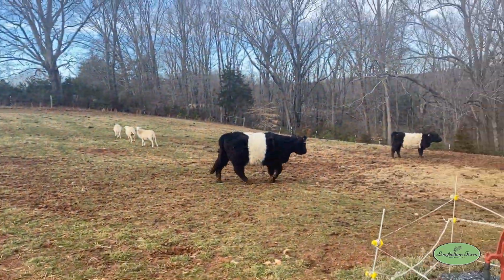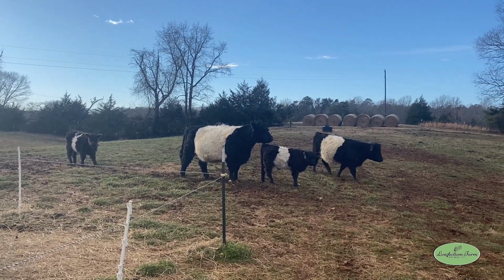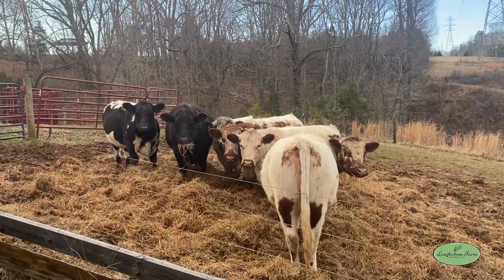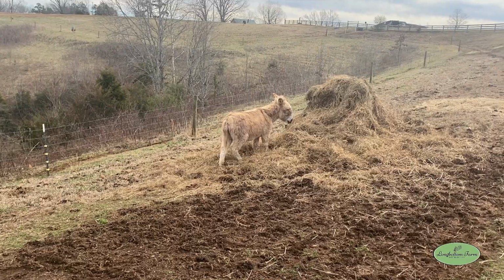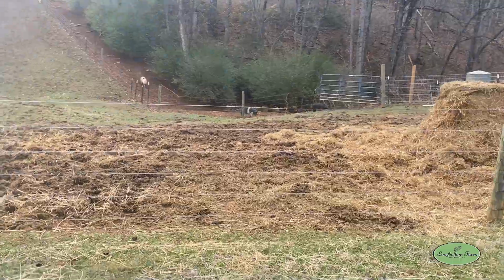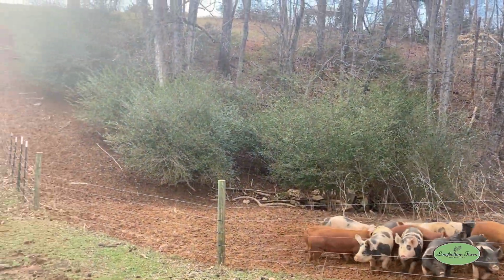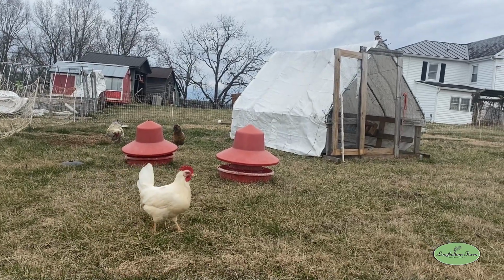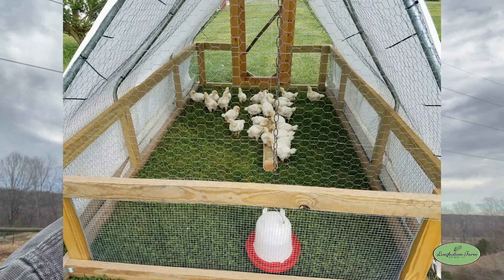Longbottom Farm Virtual Tour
📧 Get your FREE, “5 Things Your Website Can’t Do Without!” Guide by signing up to our newsletter; Become a better farmer in just 5 minutes per week!

Join us for a virtual tour of our small family farm, where we raise happy and healthy cattle (grassfed and finished), pastured pigs, and pasture raised chickens. We'll show you around our pastures and pens, introduce you to our animals, and share some fun facts and stories along the way.

We'll also give you a glimpse into our daily farm life and the hard work that goes into running a small farm.

Whether you're an animal lover, a foodie, or just curious about where your food comes from, this virtual tour is for you. So grab a cup of coffee or a glass of lemonade and join us on this fun and educational journey through our family farm!

🛒Longbottom Farm Online Shop 👈 These are items we've used and feel confident in recommending.

IMPORTANT DISCLOSURE: Jason here. We're big believers in transparency and so I am disclosing that I’ve included certain products and links to those products on my YouTube that we earn affiliate commissions for some purchases that you may make. When you buy products with these links, you help support our farm and it COST YOU NOTHING (maybe an extra click). Thanks for supporting small family farms!